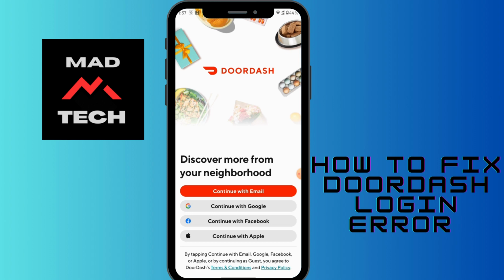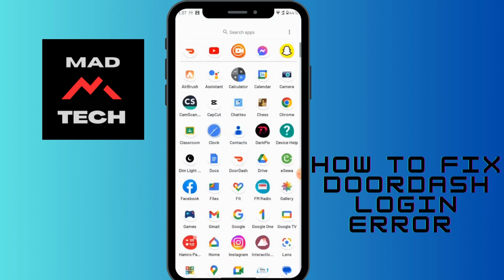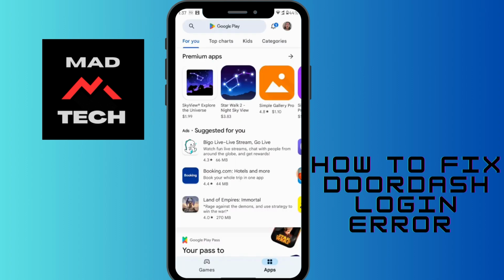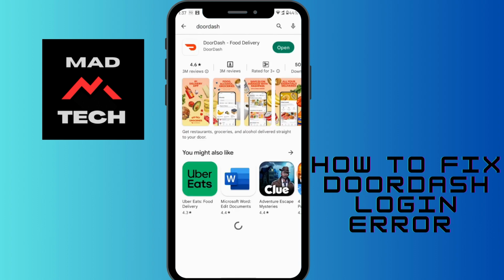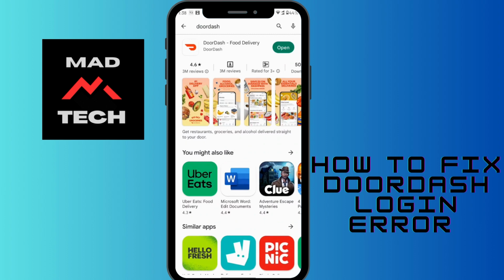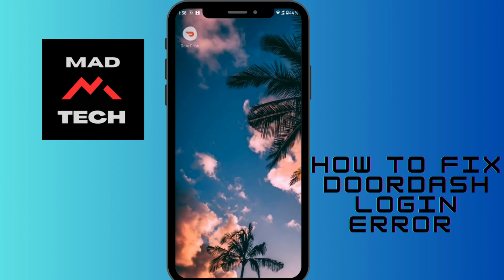How To Fix DoorDash Login Error? Login Error DoorDash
Are you having trouble logging into your DoorDash account? In this tutorial, we'll show you how to fix DoorDash login error quickly and easily. We'll cover common reasons why login errors can occur and provide step-by-step instructions on how to resolve them. With our tips, you'll be back to ordering food in no time.